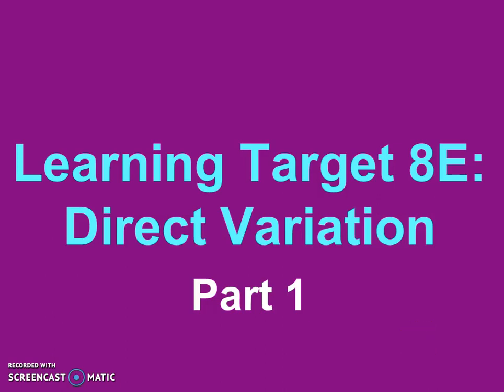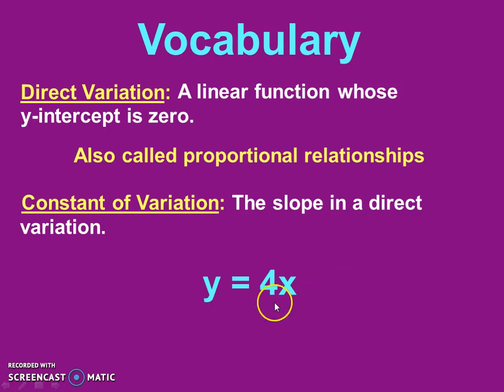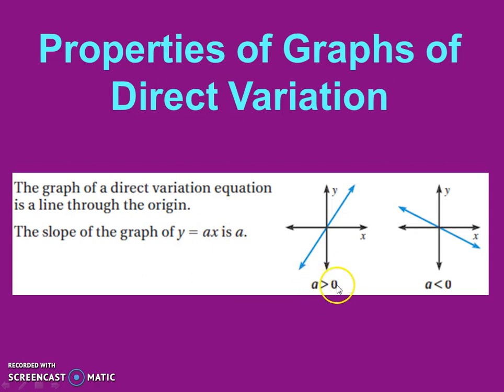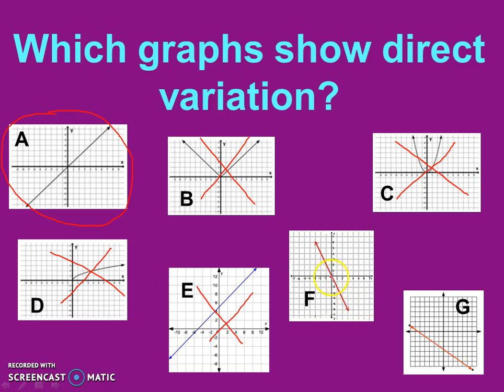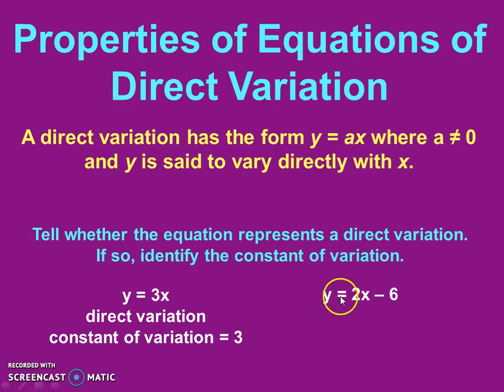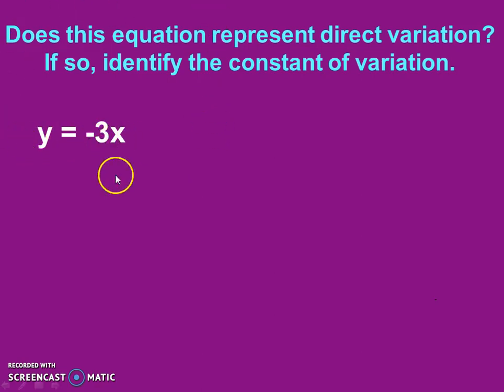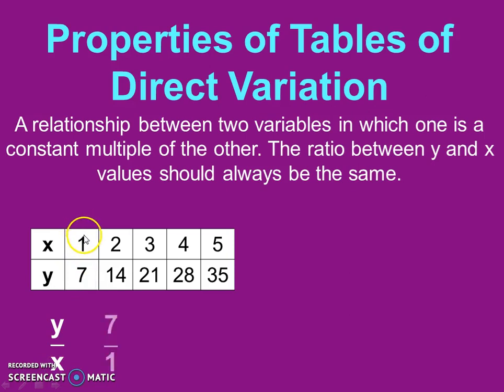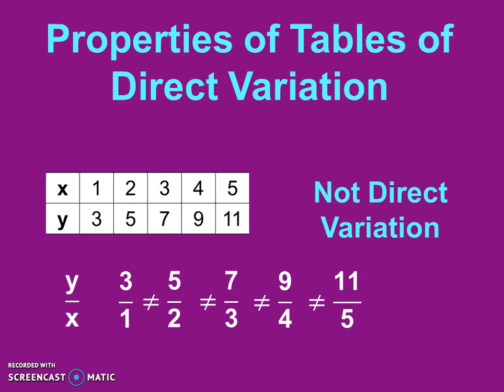LT 8E Part 1 Direct Variation